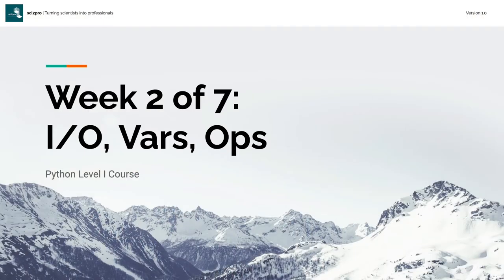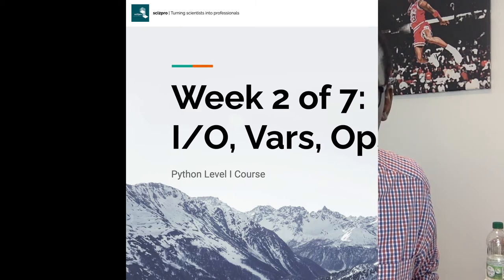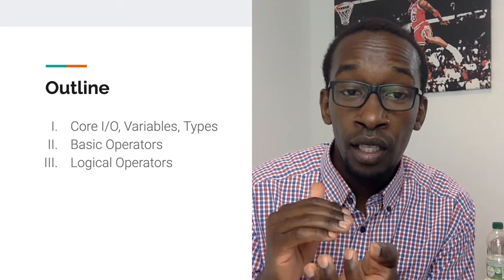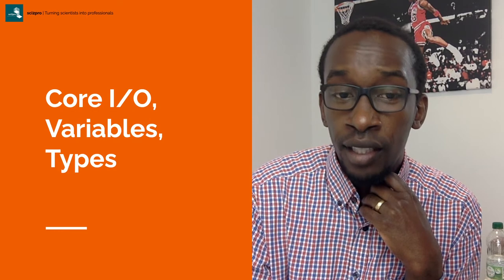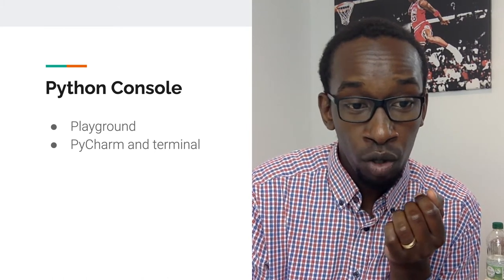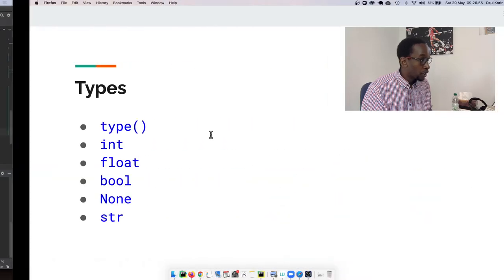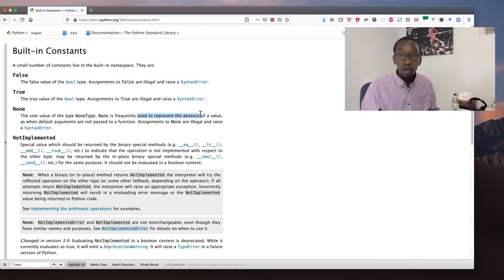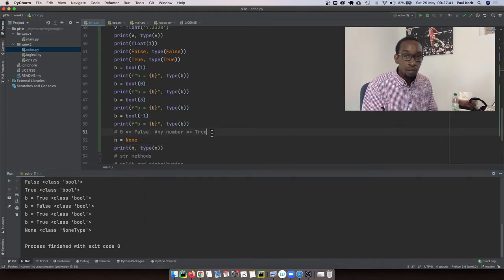Week 2 of 7: Core I/O, Variables, Types and Operators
Welcome to week 2 of  the Python Level I Course. In this video we cover the most essential elements of defining variables, using types and various operators. By the end of this video you will have a clear idea of the core cast of characters.

The material presented in this video is complemented by in-class material, which consists of 10 programming challenges and a 20 question quiz. As programming is a practical skill, the programming challenges and quiz are a key part to developing a strong foundation in programming with Python. Find out more about signing up by visiting